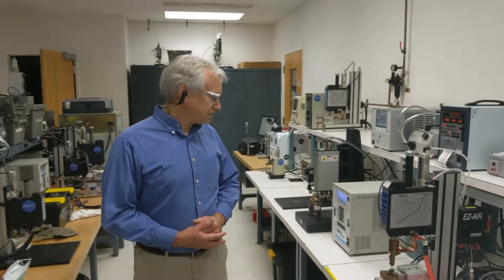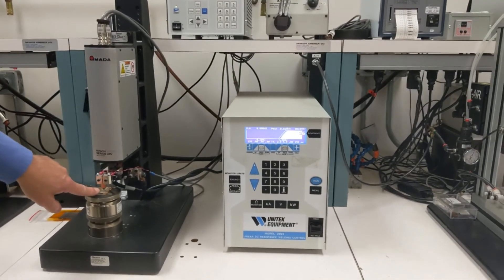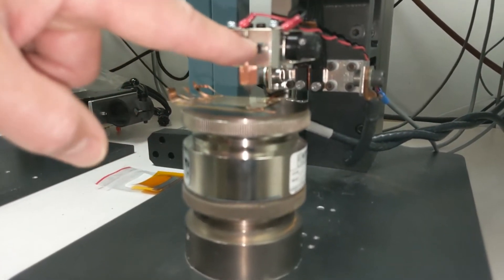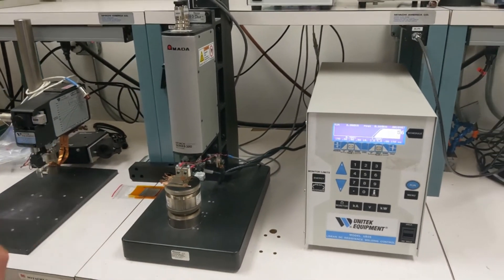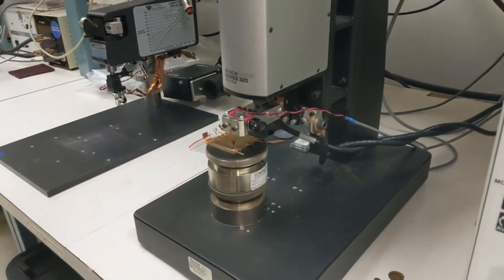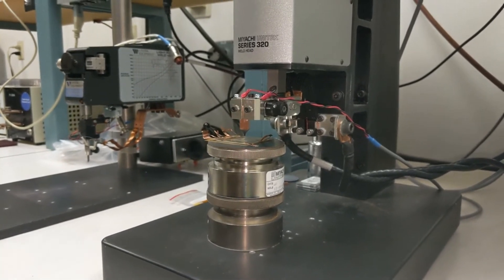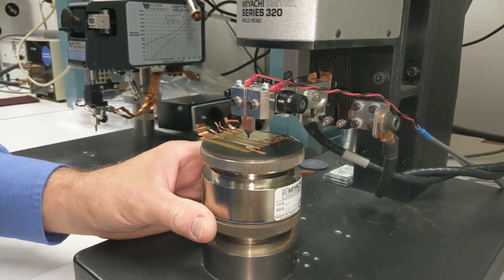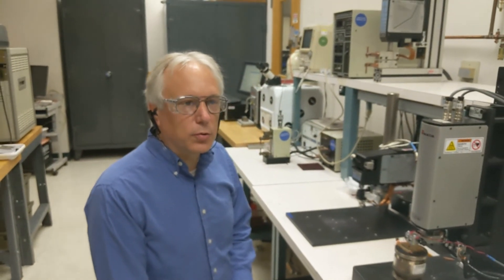EWI Microjoining Lab Tour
Join EWI Senior Engineer Tim Frech for a tour of the EWI Microjoining Lab which features the following equipment & lab resources

Ultrasonic welding
• Branson Ultrasonics MWX-100 60kHz and 40kHz
• Kulicke & Soffa 4124 gold wire ball bonder
• Orthodyne model 20 heavy wire bonder

Resistance Welding
Amada Weld Tech: power supplies
• IPB-5000A HF inverter
• HF-27 HF inverter
• IS-120 MF inverter
• ISQ-20-6 HF inverter
• HF-2 MF inverter
• DC-25 linear DC
• UB-25 linear DC
• MIB-200A MF AC inverter
• MEA-100A AC
• DP 250 CD
• DP 125 CD
Amada Weld Tech: weld heads
• 300 electromagnetic
• SL-322 electromagnetic parallel gap
• 90A
• 180A (x2)
• 84A
• 80A (x2)
• 50A UB
• 50F RF
Amada Weld Tech: monitors
• ADAM
• MM-370A
• MM-336A (x2)
• MG3
• MM-123

MTI MicroWelding
• Arc-percussion welder

Sunstone Engineering: power supplies
• Linear DC
• CD600DP-A
Sunstone Engineering: weld heads
• WH1187A HF
• WH1125A
Sunstone Engineering: Orion pulsed arc welder
• 250i2 EV system
• 200i v3
• 150s v2

Matuschek
• H9000 HF inverter
• LSK-200 electromagnetic weld head

Amada Weld Tech: micro GTA
• MAWA-300A

Vacuum furnaces
• Tube: 3-inch x 12-inch hot zone 1200C
• Tube: 6-inch x 18-inch hot zone 1200C
• Tank: 12-inch cube 1500C

[add hashtags]